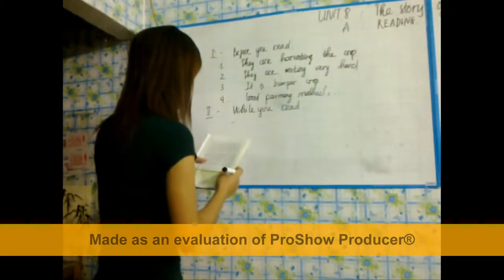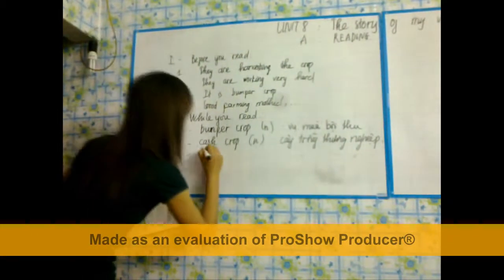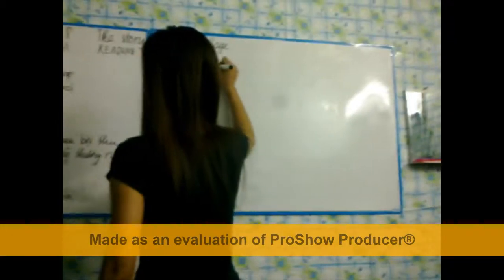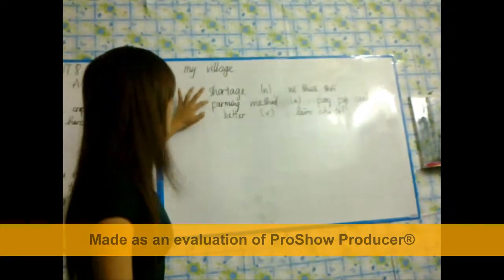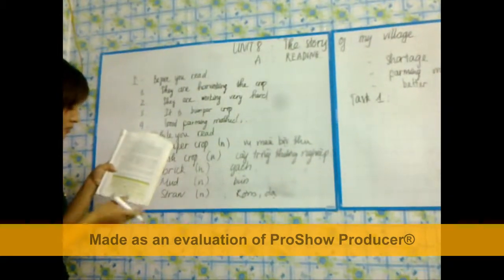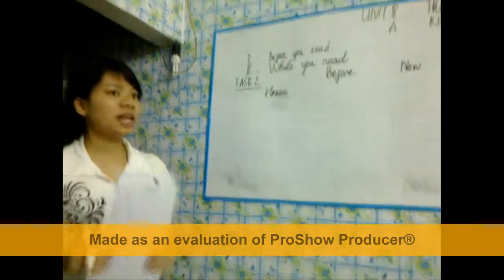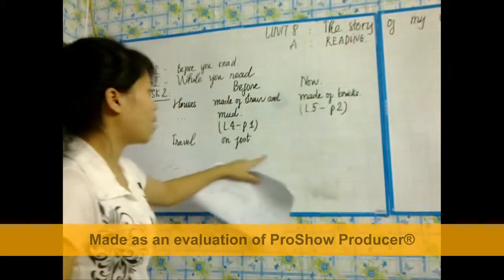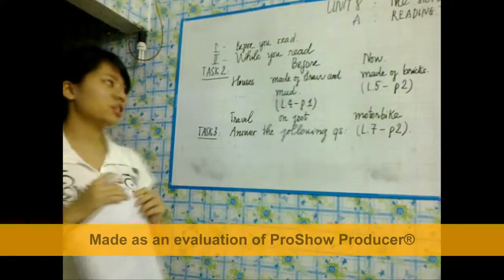Vu Thi Phuong Thao and Do Quynh Trang